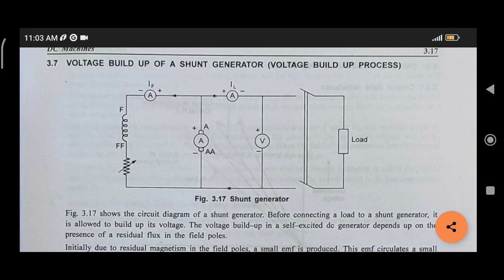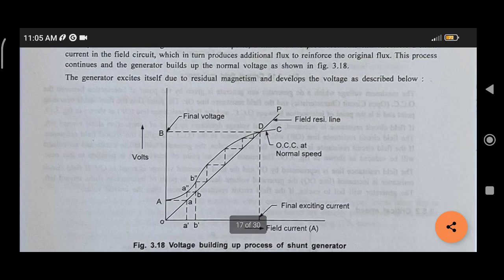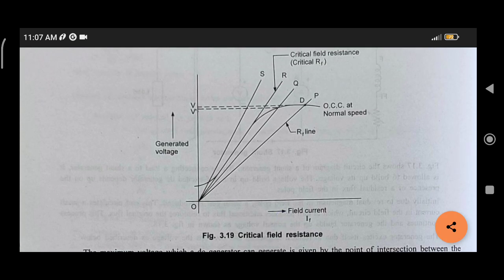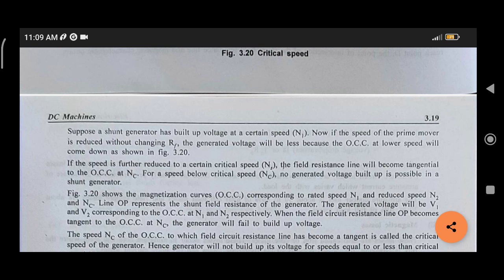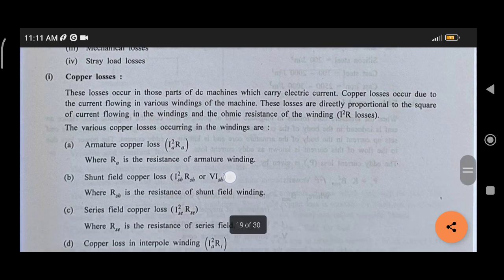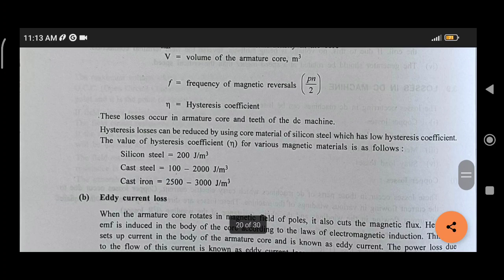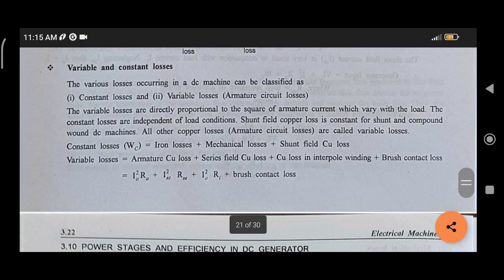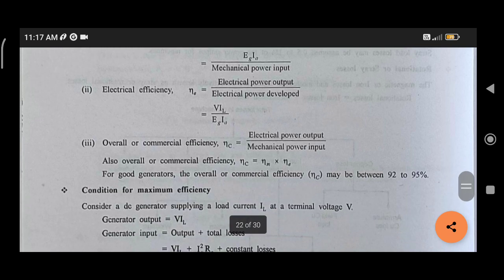EM_1_Lec_12_Chap-3